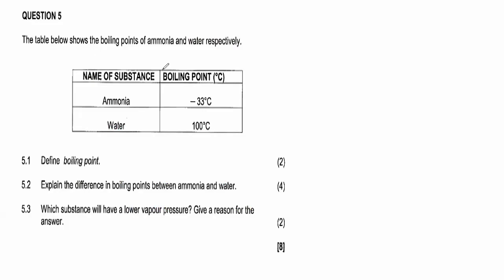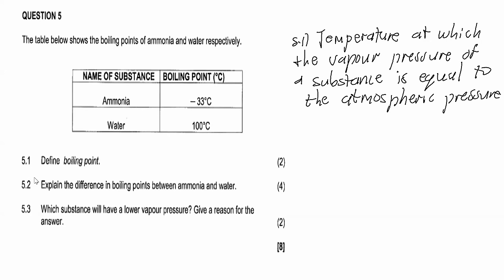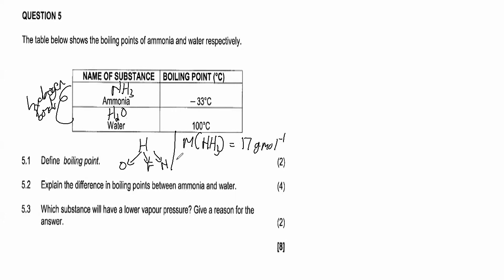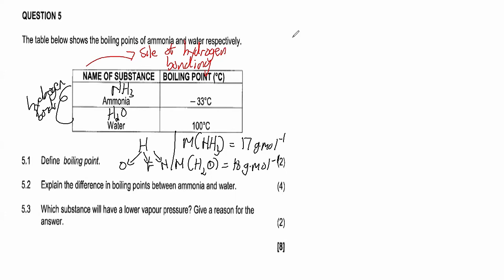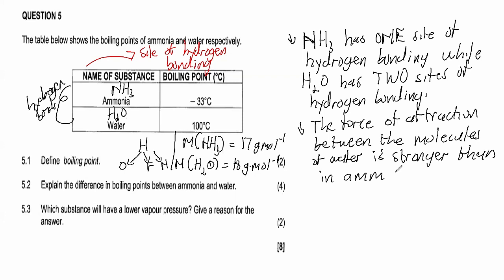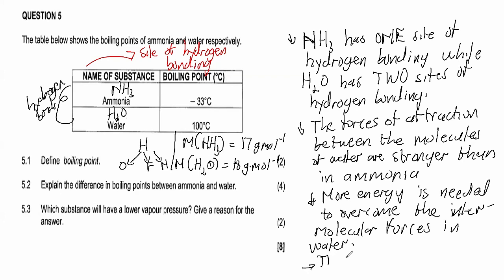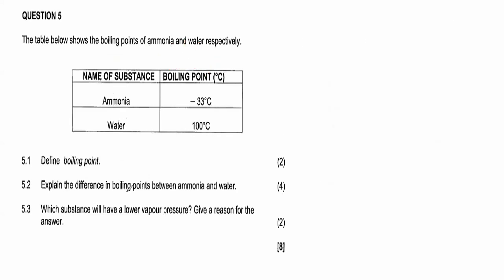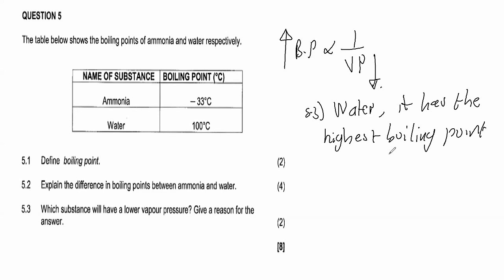INTERMOLECULAR FORCES EP 05 | GRADE 11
Define the term boiling point | Explain the trend in melting points of molecules referring to the intermolecular forces and energy involved | Explaining the effect of the number of sites of hydrogen bonding on boiling point |